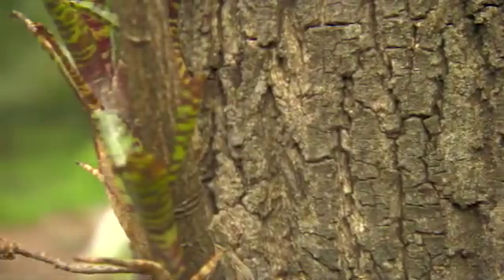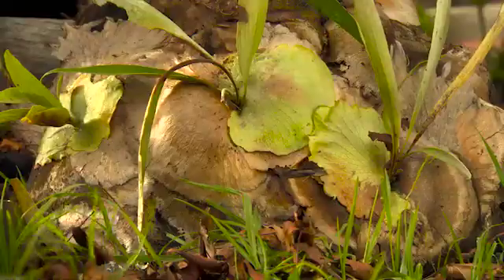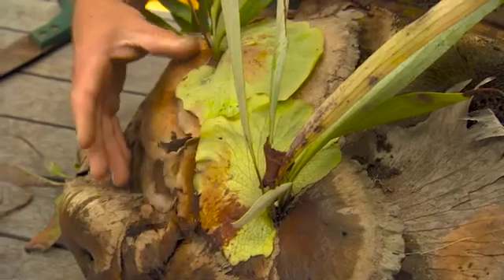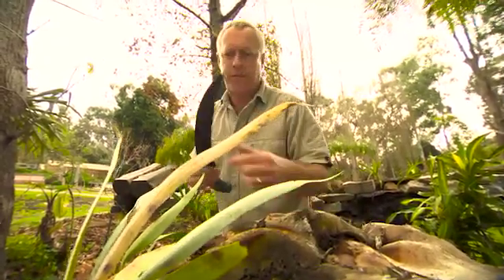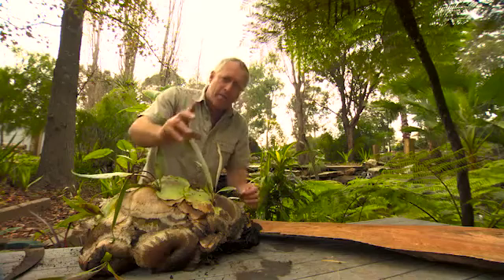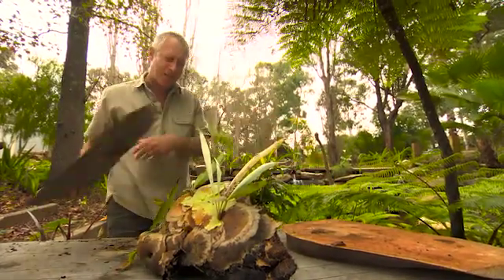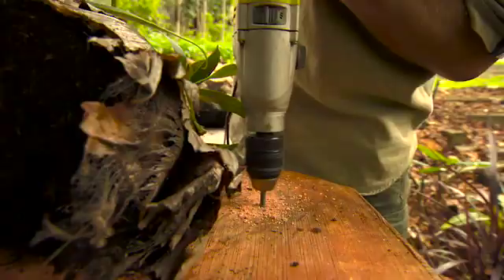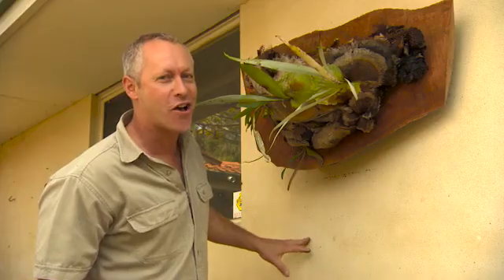The Garden Gurus - Ephiphyte Story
Epiphytes are a fascinating group of plants that includes bromeliads, birds nest ferns, mosses, stag and elk horns.